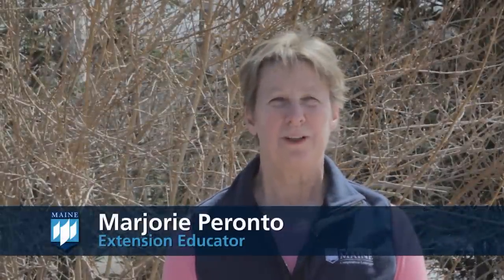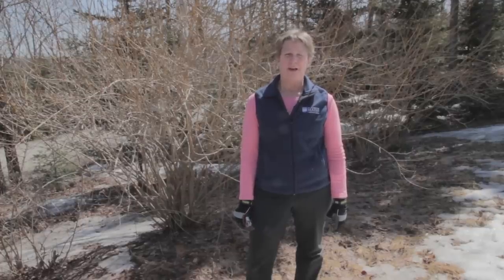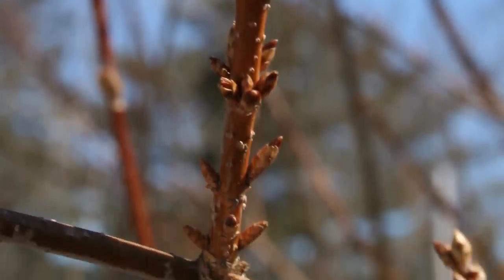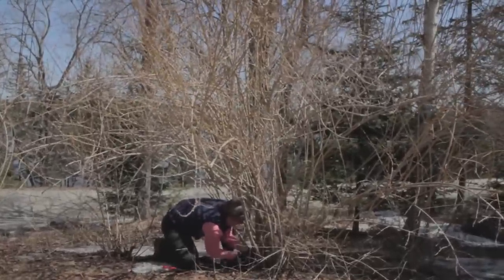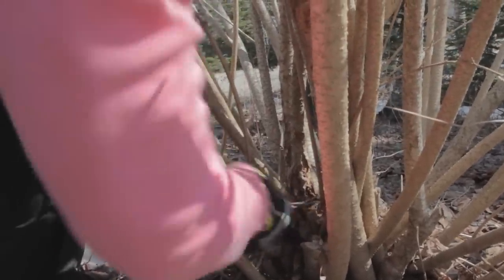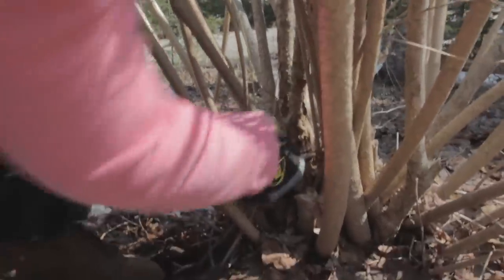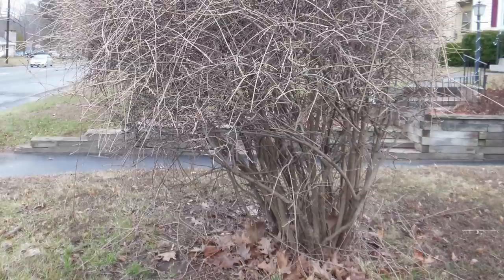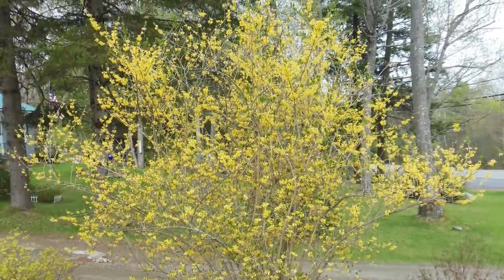How to Prune Forsythia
Extension Educator Marjorie Peronto shares pruning tips to keep your Forsythia healthy and beautiful.